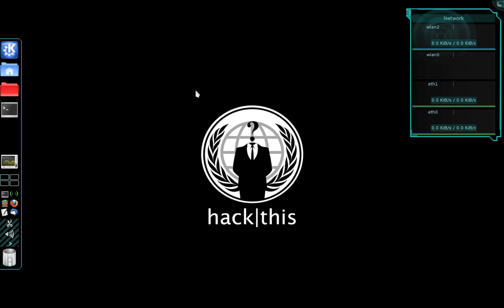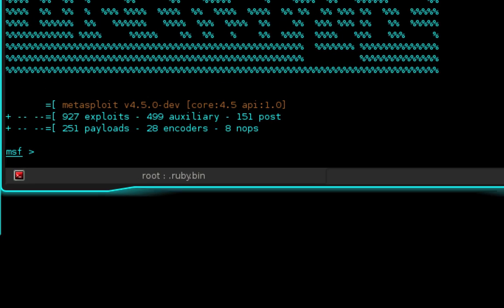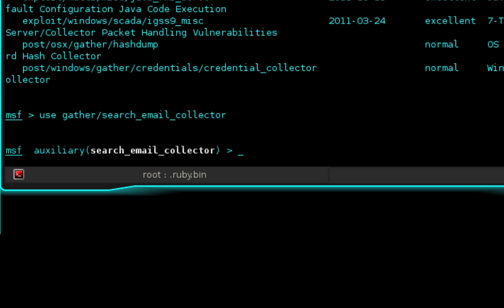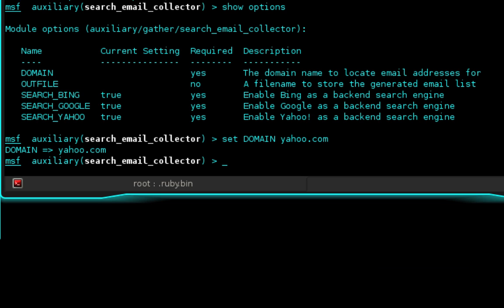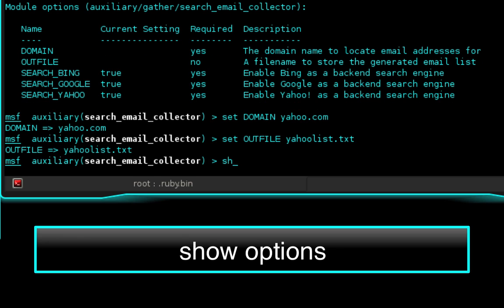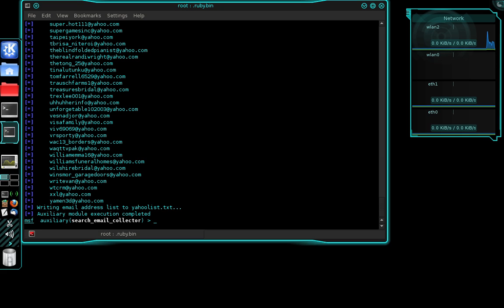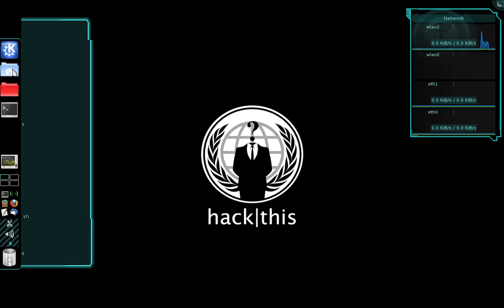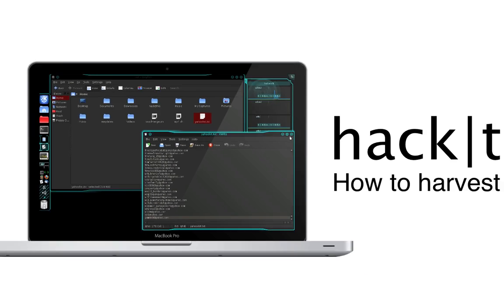How To: Harvest Email Addresses (msfconsole)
In this tutorial, I am going to teach you how to harvest email addresses using msfconsole in BackTrack 5. Email harvesting is the process of collecting and storing large quantities of email addresses. The email lists that are generated are typically used in mass mailer attacks and phishing attacks.

Note: It is illegal to harvest email addresses for the purpose of sale or spam.